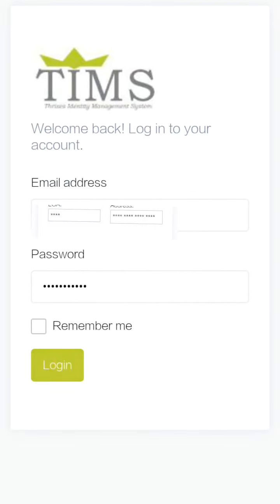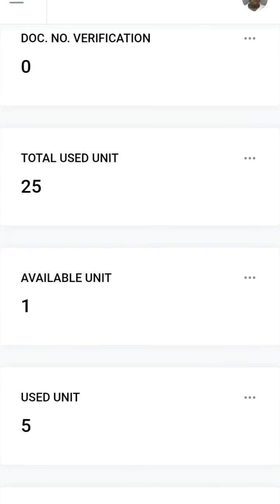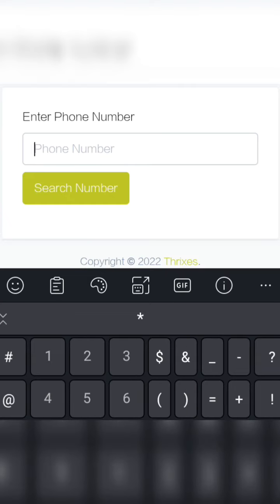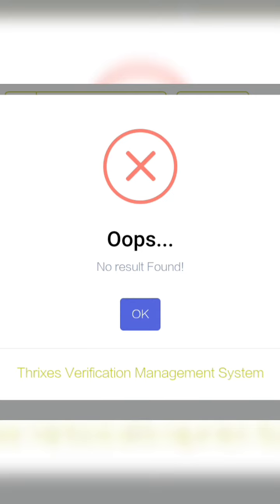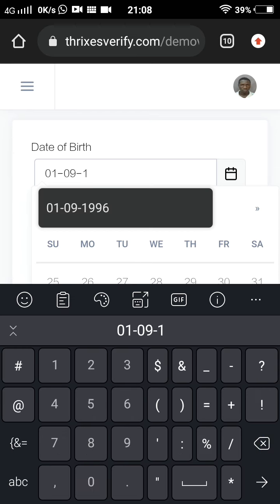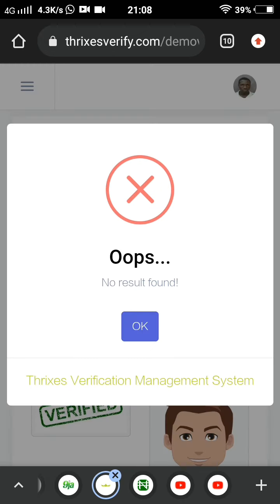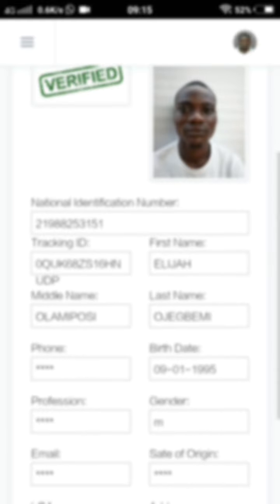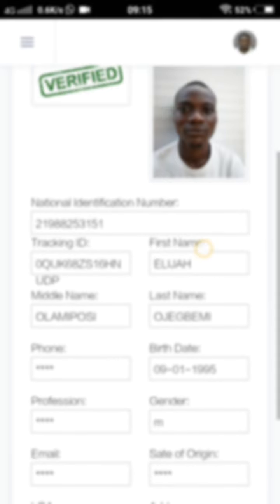HOW TO GET YOUR LOST NIN SLIP WITH YOUR REGISTERED PHONE NUMBER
In This Video, I'm Going To Teach You A Step By Step Tutorial On How To get your lost NIN slip with just your registered phone number or your name and date of birth.